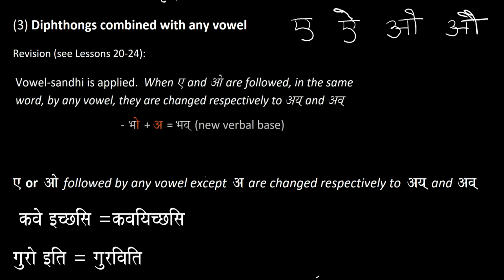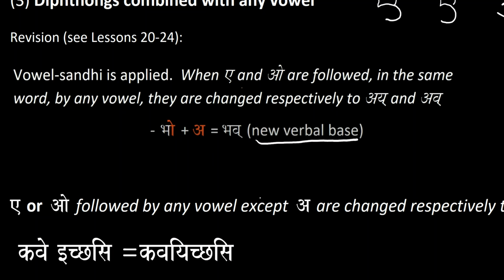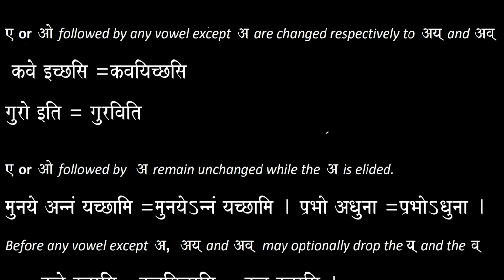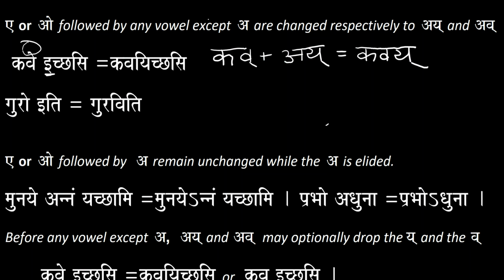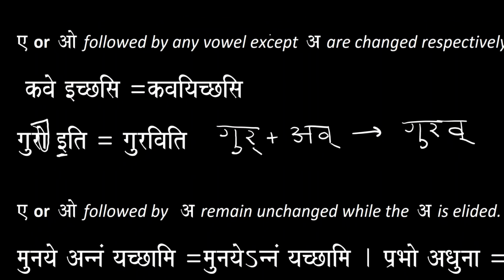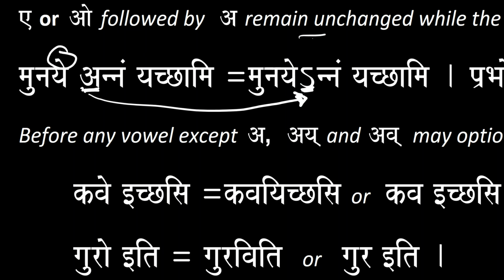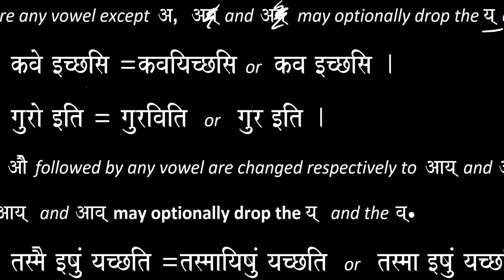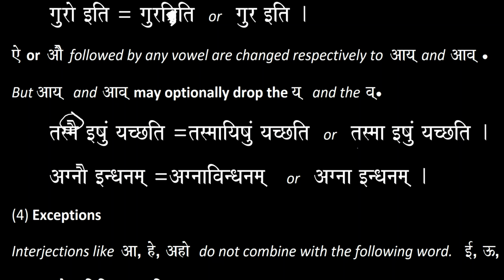72 Vowel Sandhi Part 3